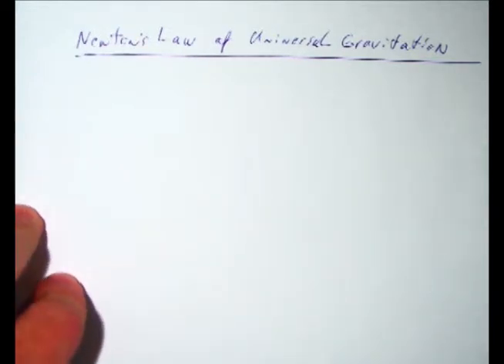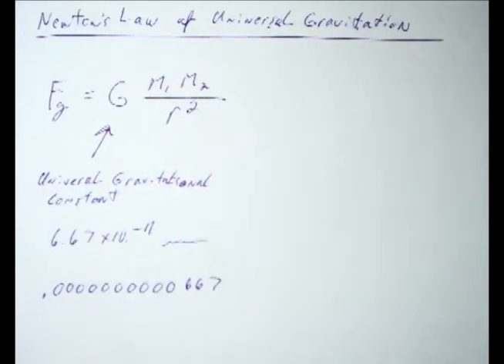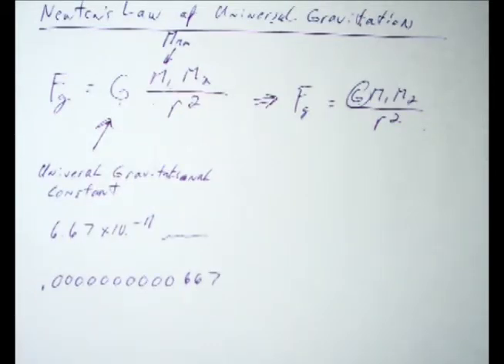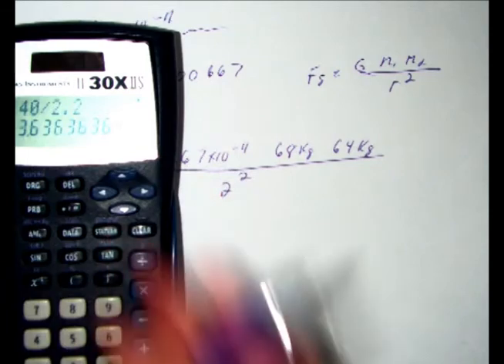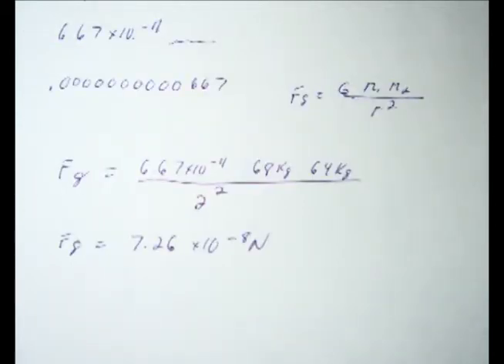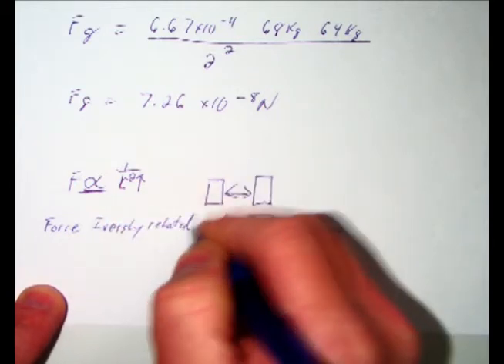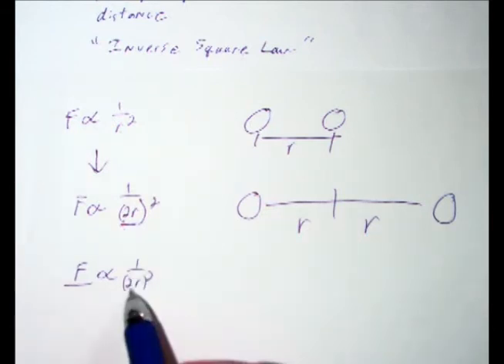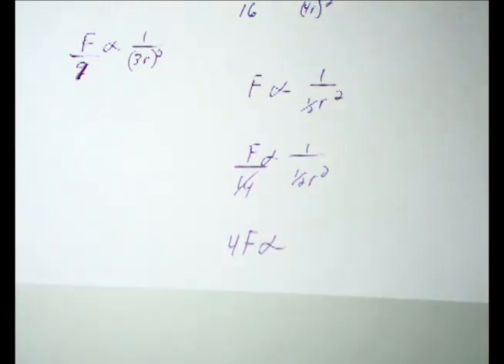Newton's Law of Universal Gravitation pt. 1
This is the first part of our classes lecture on Newton's Law of Universal Gravitation.